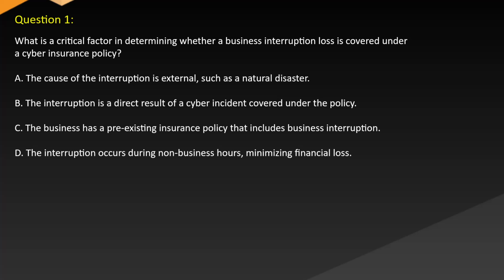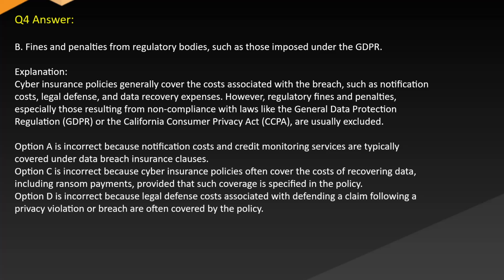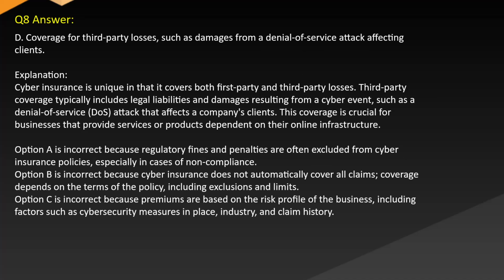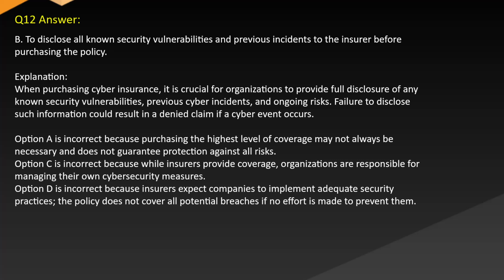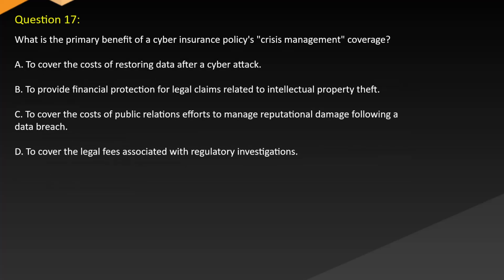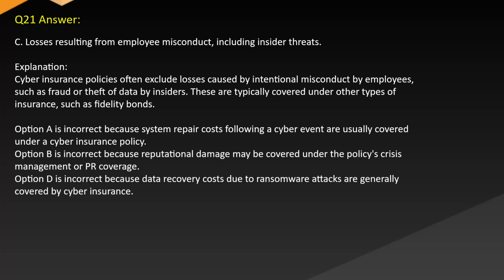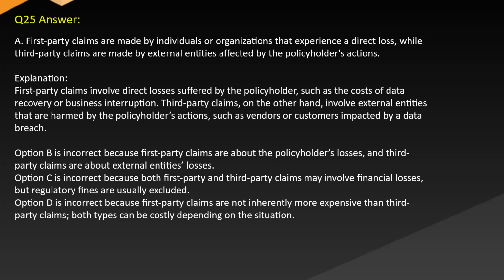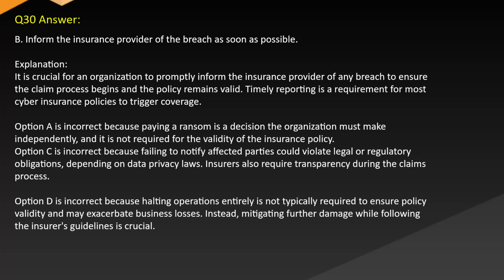Nevada Cyber Insurance Exam Free Practice Questions